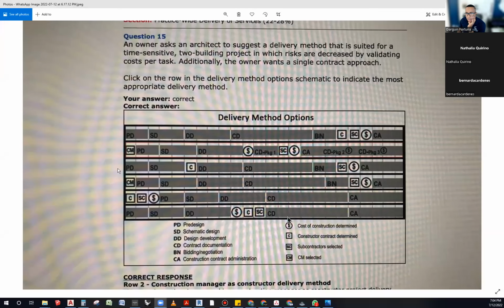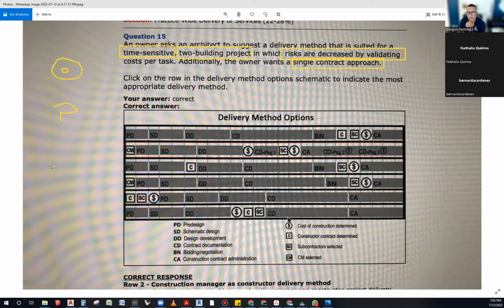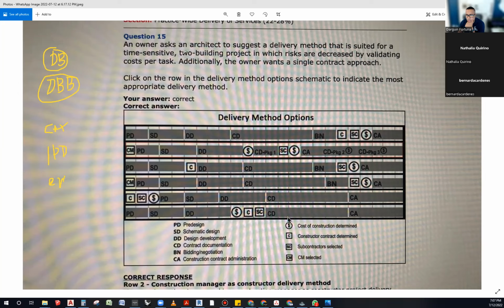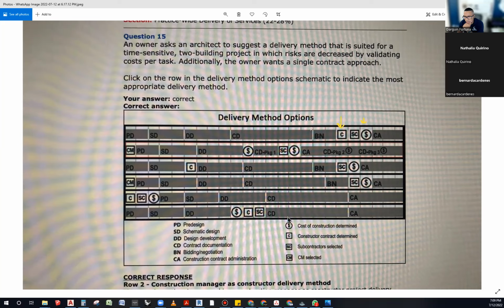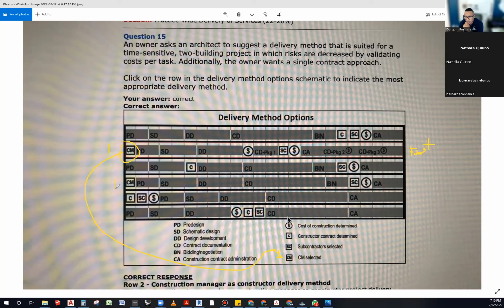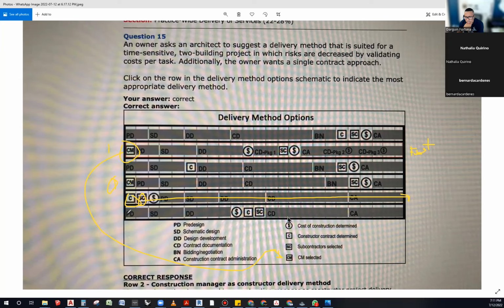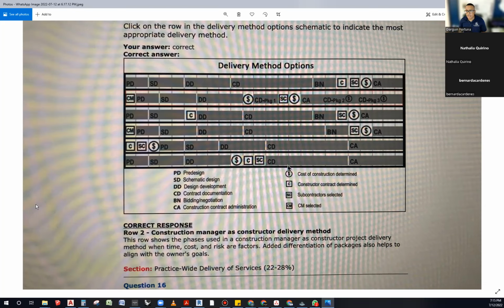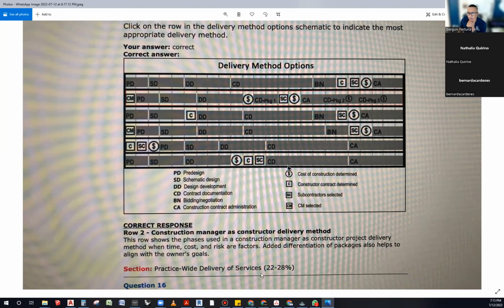Project Delivery Methods Explained | ARE Practice Question Walkthrough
Which project delivery method fits a time-sensitive building project? Darguin Fortuna, AIA works through an ARE-style practice question with a study group – an owner wants reduced risk, validated costs and a single contract – and explains how to reason toward the answer.

• Reading the question: schedule, scope, risk tolerance and contract type
• Why a single-contract requirement points to one entity responsible to the owner
• Comparing delivery methods, including design-bid-build vs. design-build
• Using the delivery-method chart and diagramming owner relationships
• Tips for understanding the "why" behind each method, not just memorizing